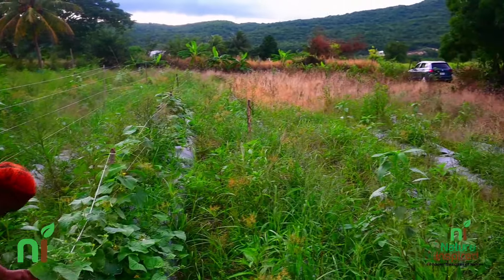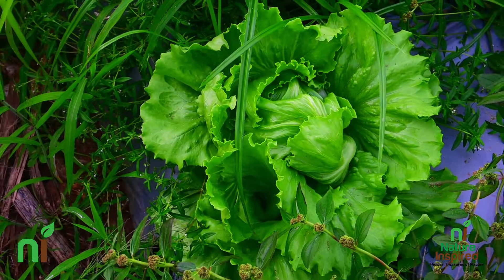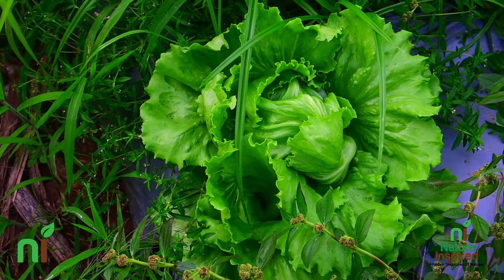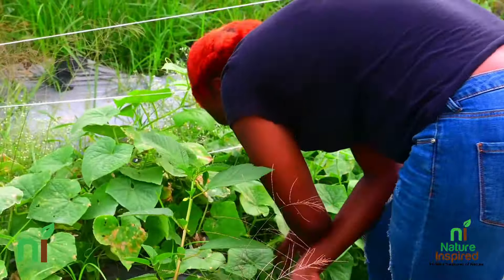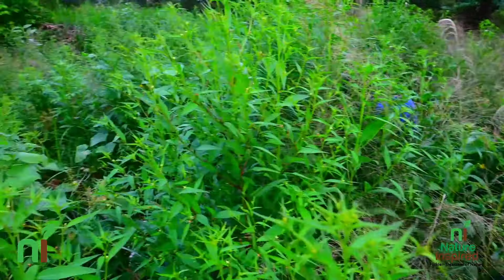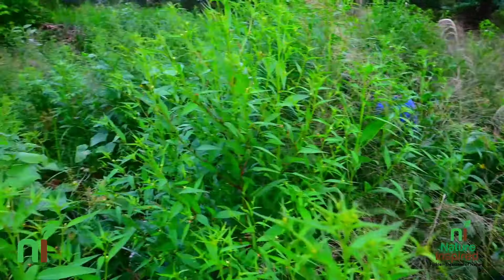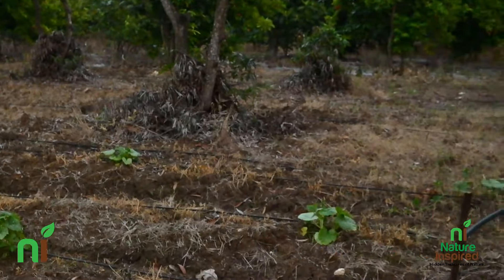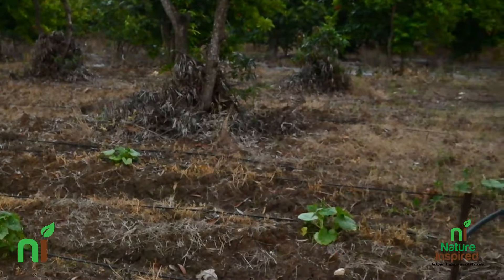We explored the planting of "Cucurbits" - Cucumbers and Pumpkin